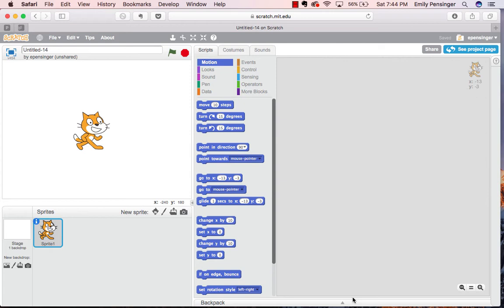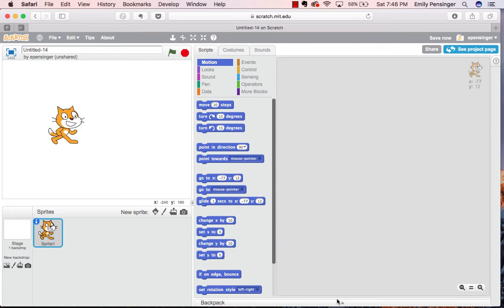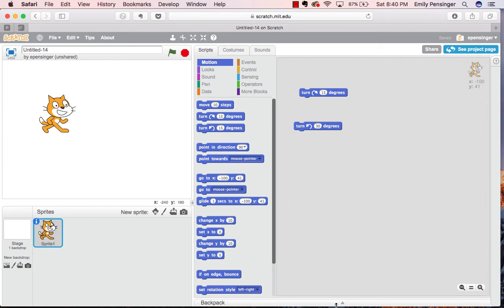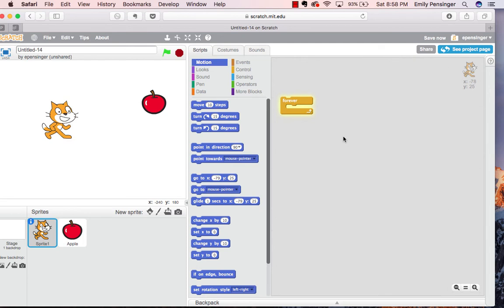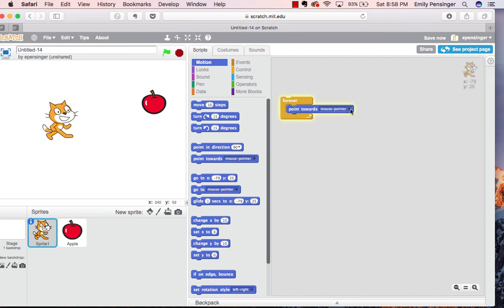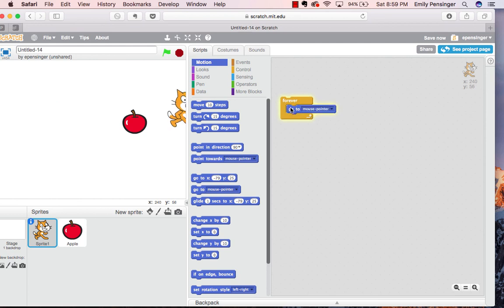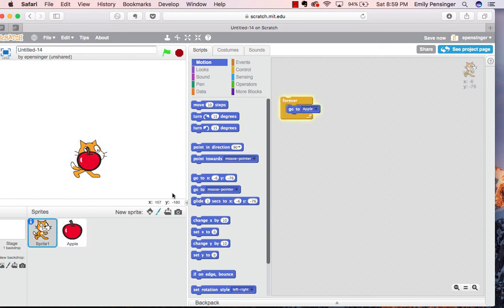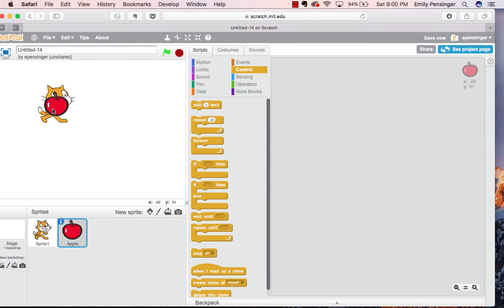Scratch Tutorial 2.2 Relative Motion